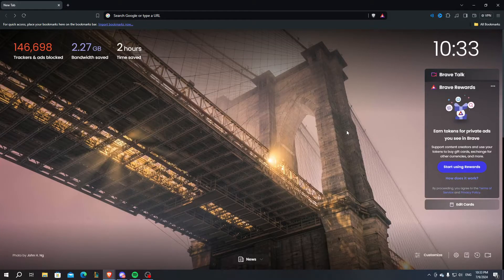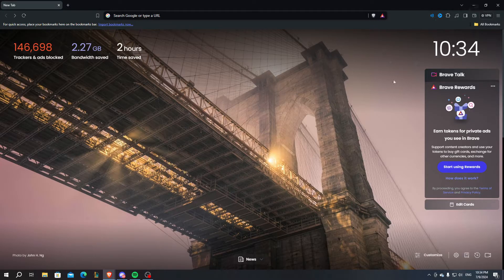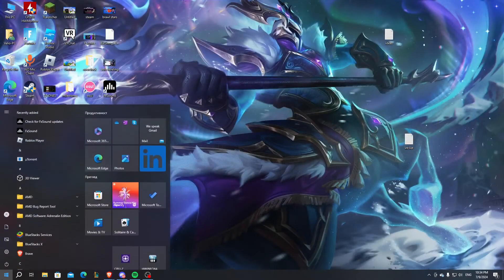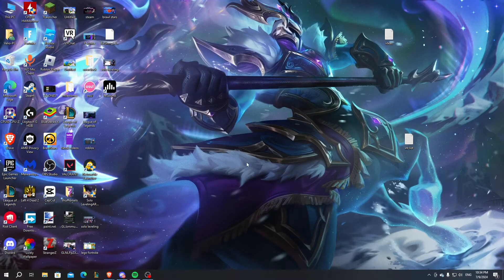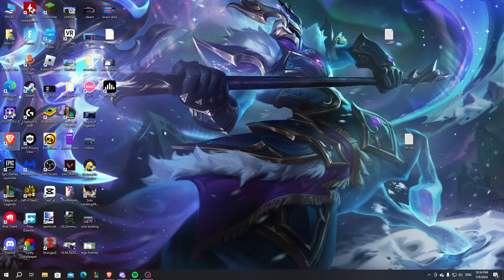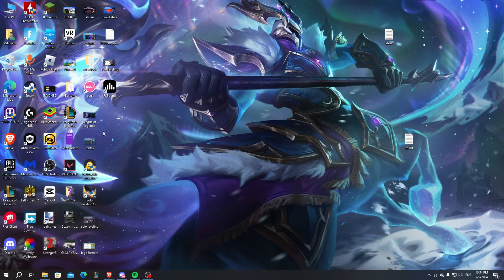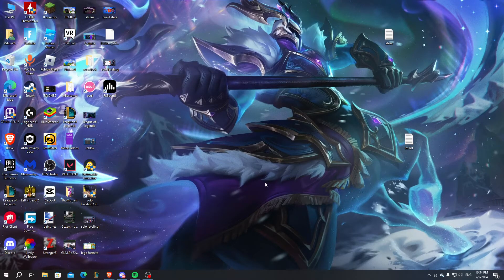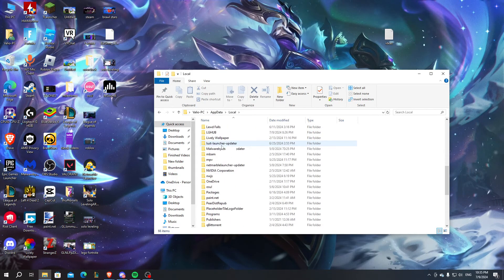How To Fix Brave Browser Not Opening Or Working On Windows | Tutorial (2024)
In This Video I Show You: How To Fix Brave Browser Not Opening Or Working On Windows

Timestamps:
0:00- Intro
0:05- Guide